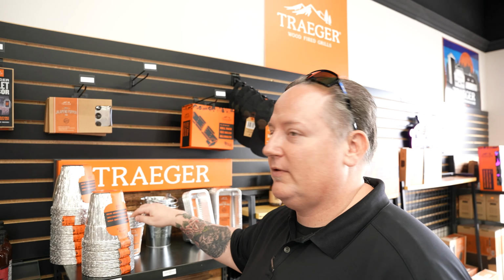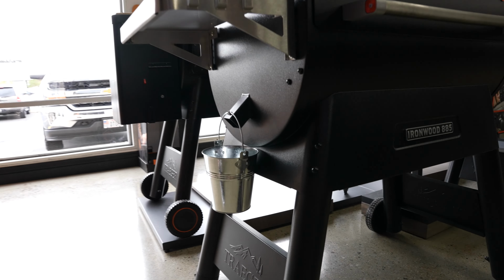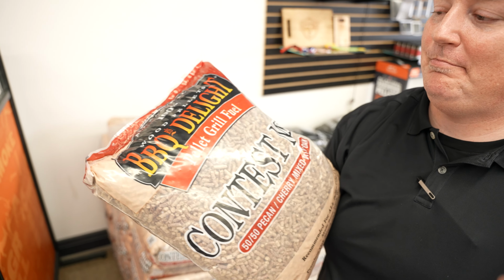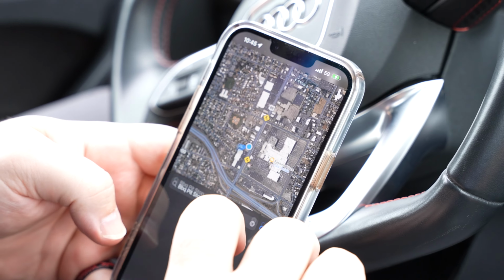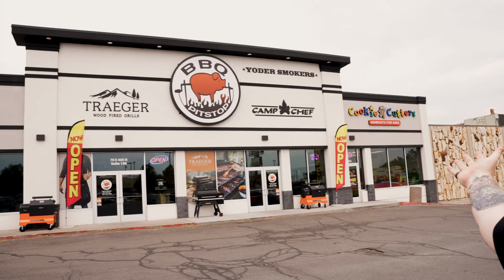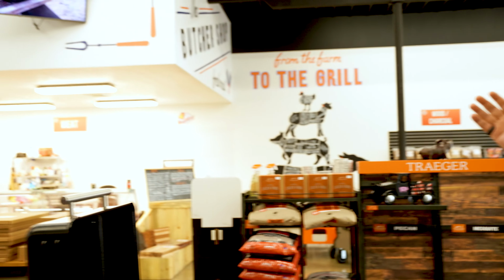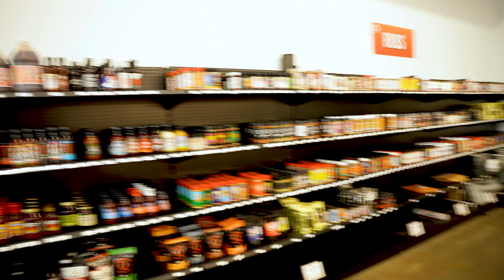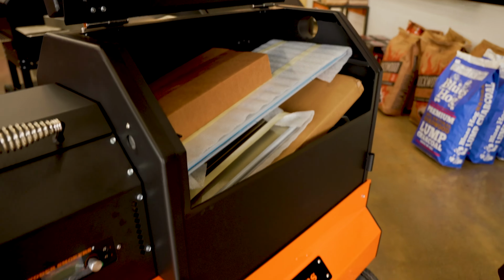BYU vs Notre Dame Shamrock Series Tickets Giveaway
Monty takes you on an adventure around the state of Utah to show you how to enter to win tickets to the Shamrock Series, BYU vs Notre Dame On October 18th at Allegiant Stadium in Las Vegas!

Our Amazon Essentials List:

The Best Protein Bars EVER!:

10 Calorie 1G Sugar ...Rockstar Recovery:

A $10 Must Have For The Back Yard!

Dots Pretzels Are Amazing!

Yes, You Should Wear A Mask:

Your Car Is A Mess!

AirPod Pro's Are On Sale!!

Core Water:

Cholestoff Heart Supplement:

CoQ10 Vitamin Supplement:

Ashwagandha!